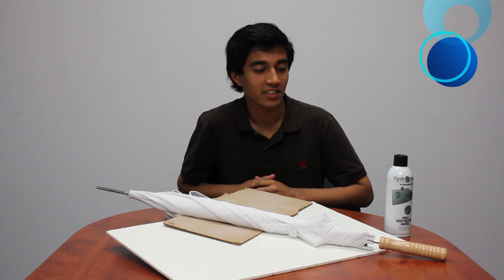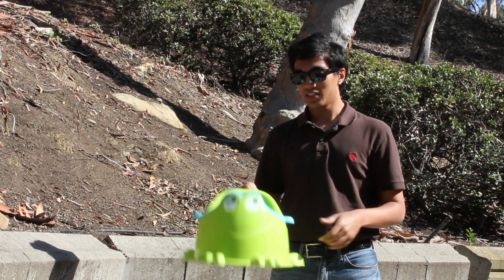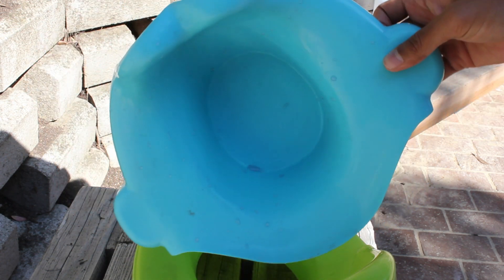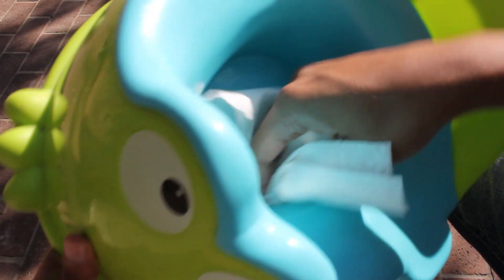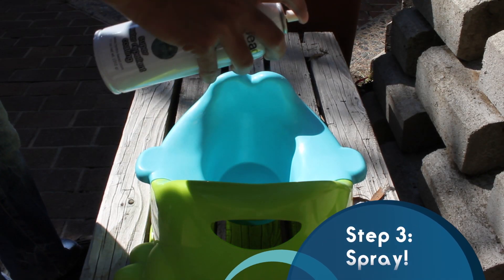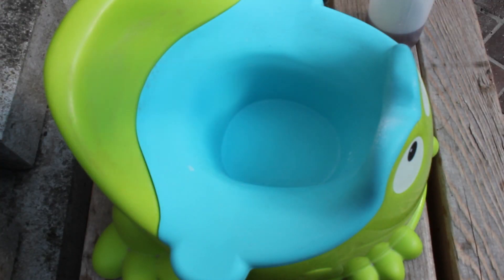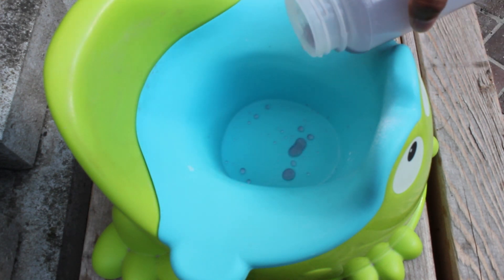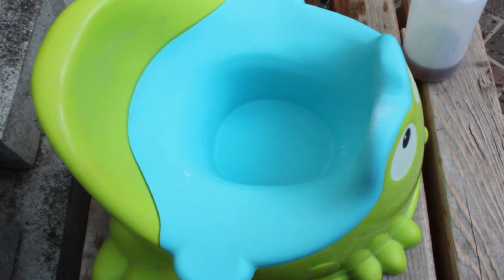Hydrobead® - How to Apply the First One-Step Superhydrophobic Spray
Applying Hydrobead® superhydrophobic (extremely water repellent) spray is extremely simple and efficient: just spray one coat and let dry. Hydrobead is great for on-the-go use since there's no need to wait an hour or more with multiple steps and sprays because Hydrobead® is the first single-step superhydrophobic coating. Use Hydrobead® to get the job done faster and easier.

Hydrobead® is the first single-spray superhydrophobic (extremely water repellent). Hydrobead® causes water to form spherical beads that roll off a coated surface on contact. Apply to nearly anything, anywhere to protect your materials from water, mud, ice, rust, corrosion and bacterial damage.

Water-proof your life. Purchase Hydrobead® and experience the Hydrobead® effect